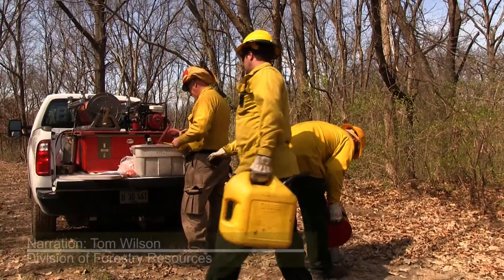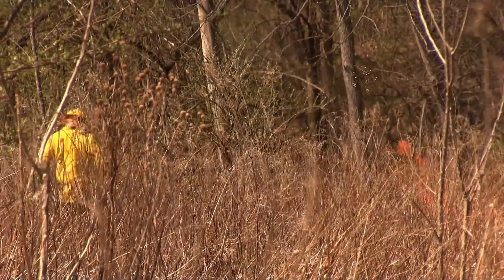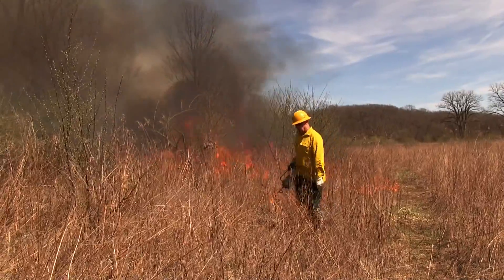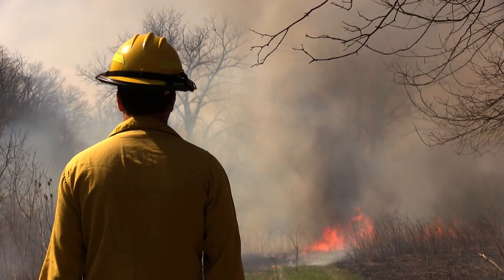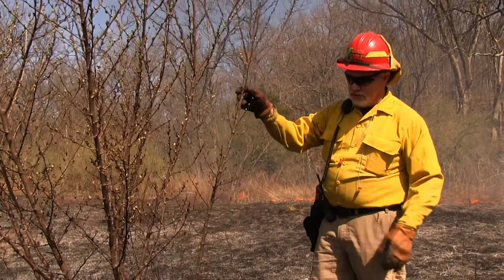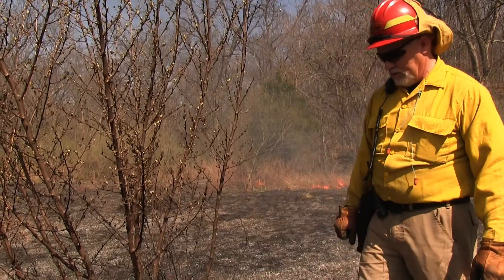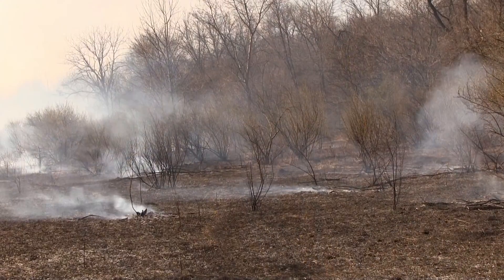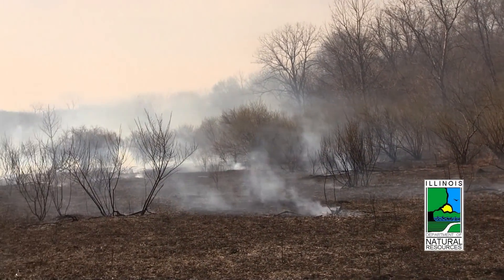Prescribed Burn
Prescribed burning can be an effective tool to help set back and control non-native and invasive species of plants. Follow an IDNR crew as they conduct a burn at the Jim Edgar Panther Creek State Fish and Wildlife Area near Chandlerville